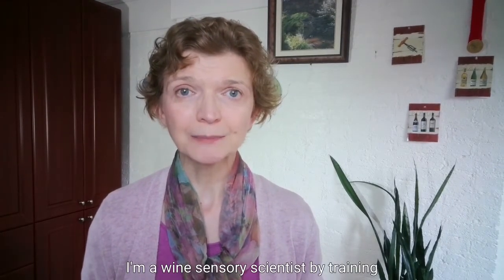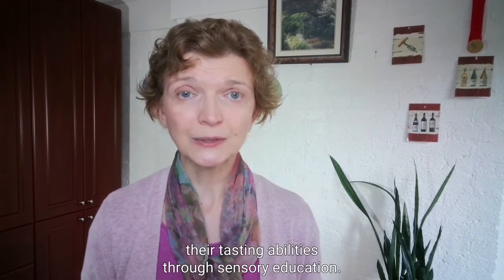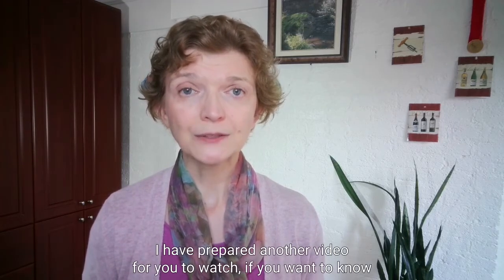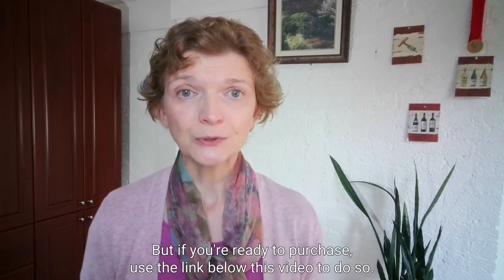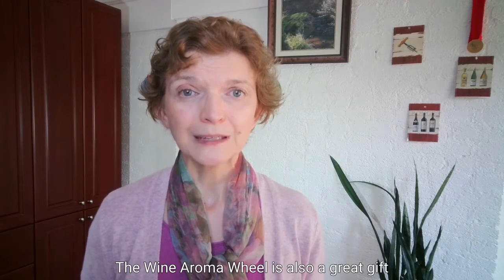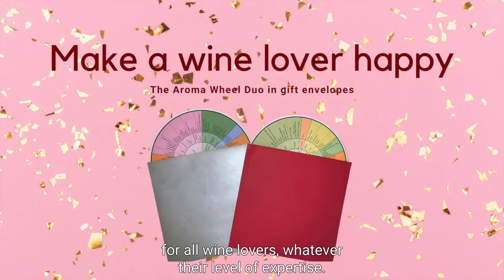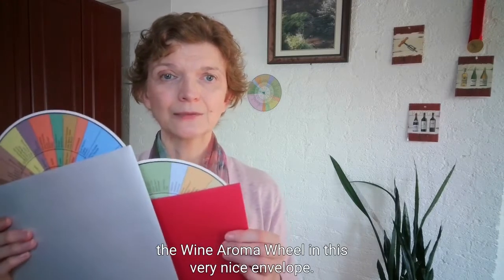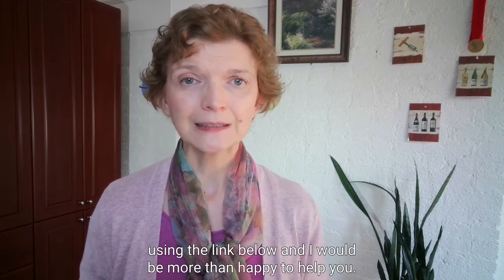The Wine Aroma Wheel in two minutes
A short introduction to this essential wine tasting tool for everyone beginning their wine education.

Free courses:
How to Boost your Tasting Skills and Taste Wine with more Confidence

My answers to 15 most Frequently Asked Questions about wine tasting

Paid course
The Path to Wine Aroma Description Proficiency